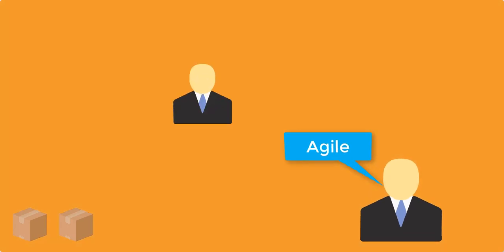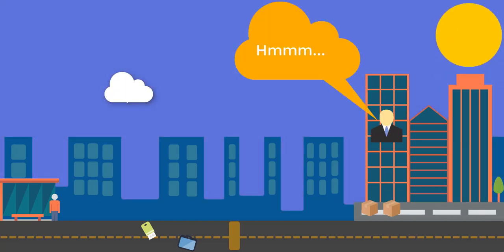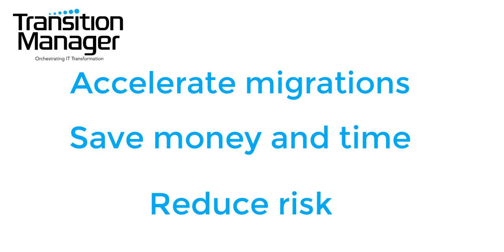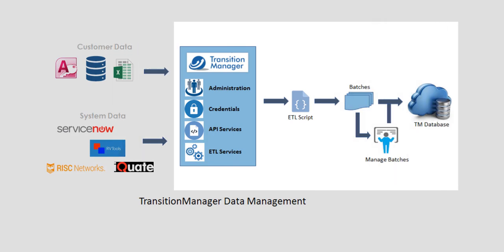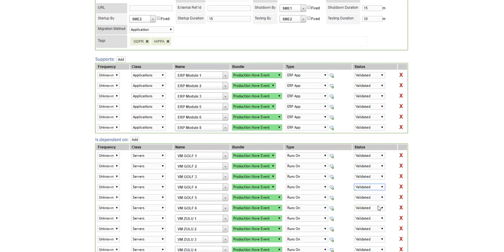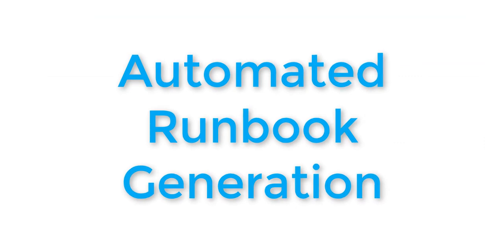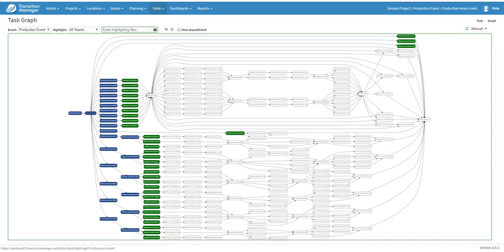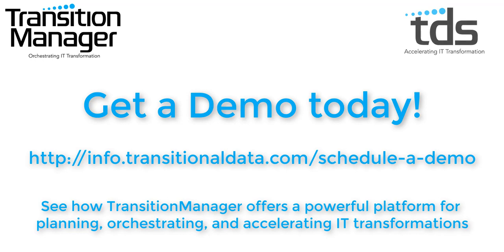TransitionManager software platform from TDS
See how TransitionManager software is built to orchestrate complex data center and hybrid cloud migrations and build a dynamic resilient IT environment.